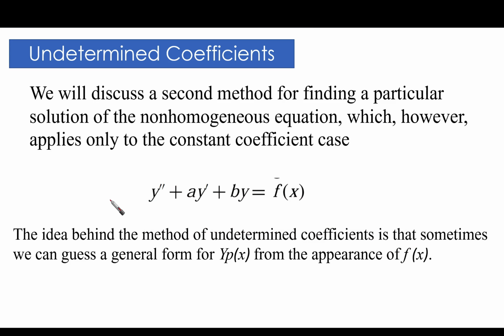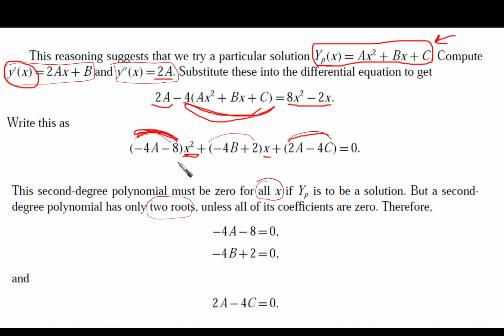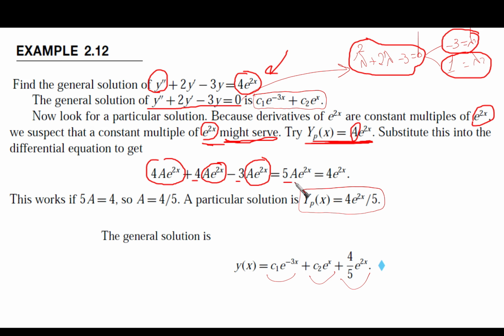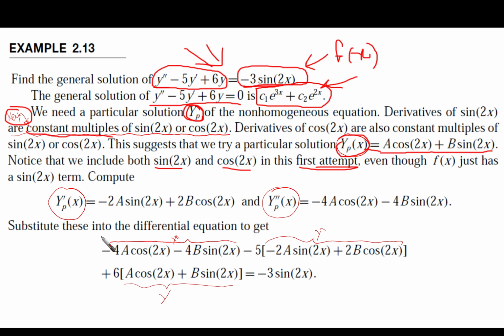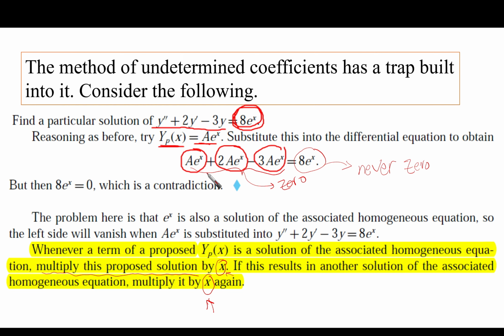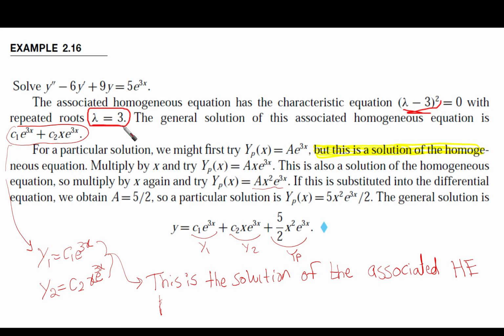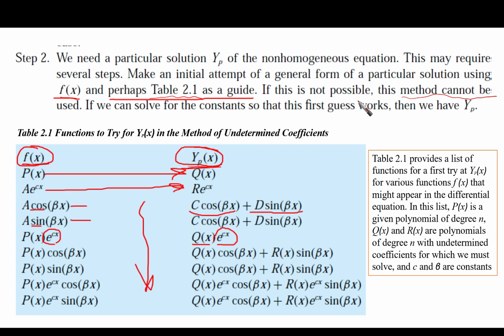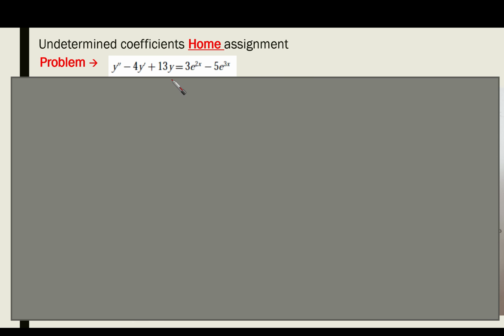9-The Non-homogeneous Equation-Undetermined Coefficients-Dr. Noureldin